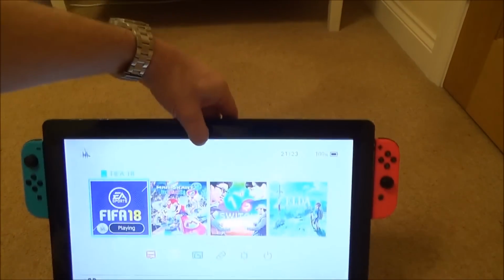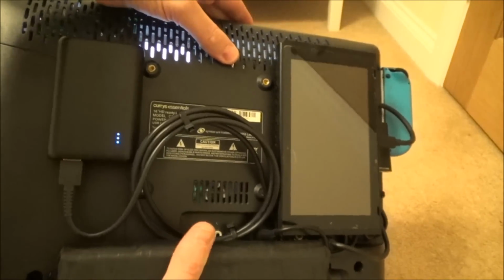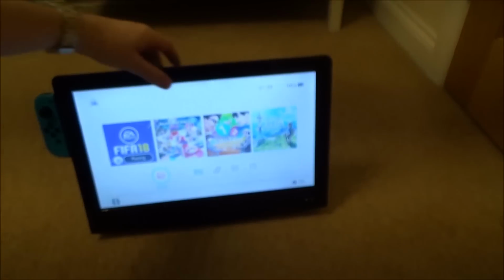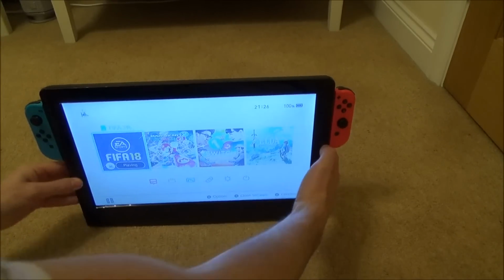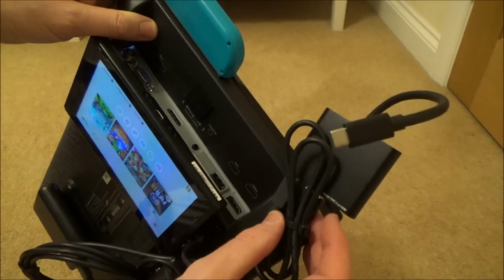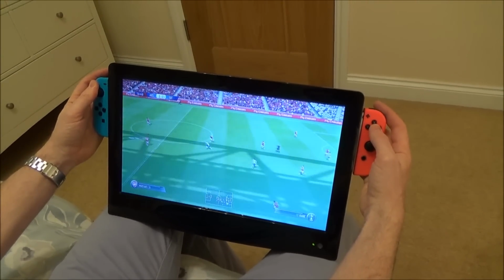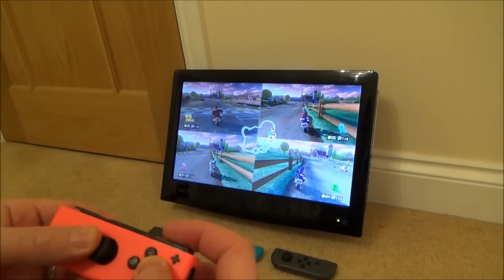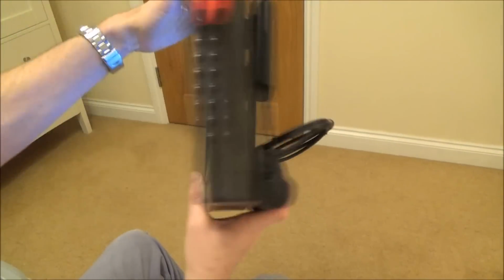DIY Nintendo Switch XL (Supersize)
Hi, this video shows a homemade Nintendo Switch XL. So basically it is using a small TV but the whole thing is portable (run from batteries). This will allow you to play in handheld and table top mode in 1080p and have a larger screen.
The set up in the video is just a proof of concept but if you were willing to spend £350 then you can get beautiful 1080p Monitors with sound and powered by 5V USB. If you used one large capacity power bank with a dual outlet then you could power the screen and the Switch from the one power bank which would save a lot of room and weight.
If the video and comments prove popular then I will invest the money in the decent set up which will look much better and thinner and be more portable with a kickstand with different levels.
Just to save any confusion the TV panel in the video is 720P (HD Ready) but using this method will output 1080P on a 1080P panel. Whenever you dock the Nintendo Switch it outputs up to 1080P while normally handheld is only 720P.